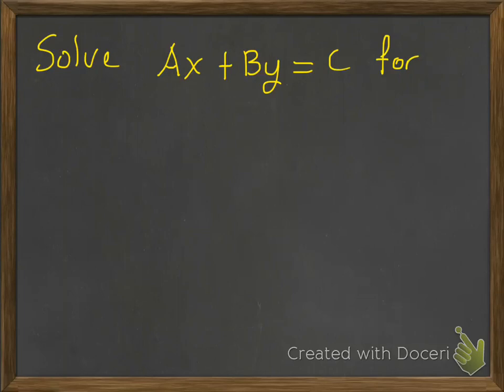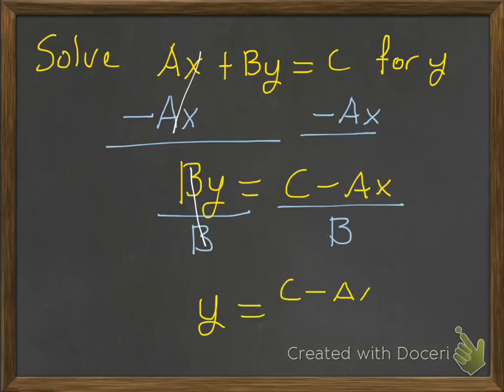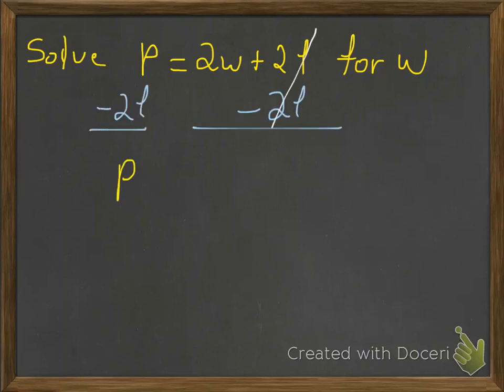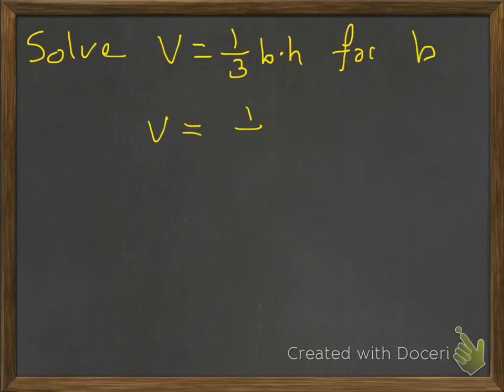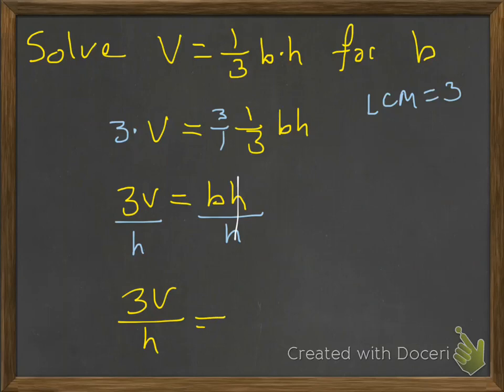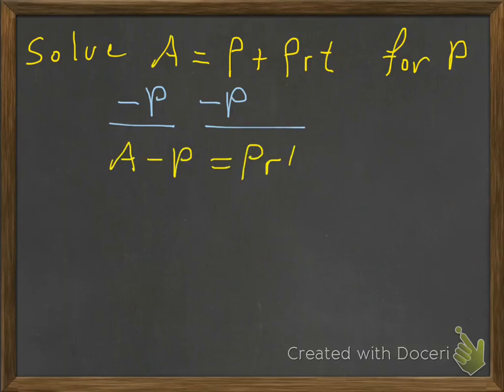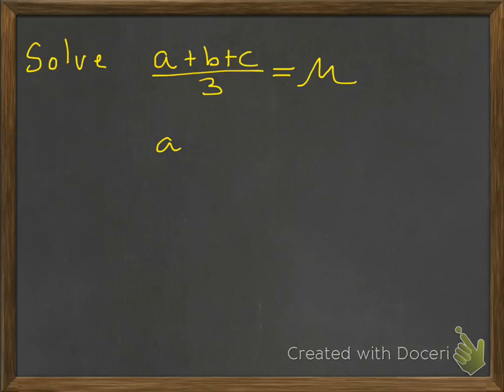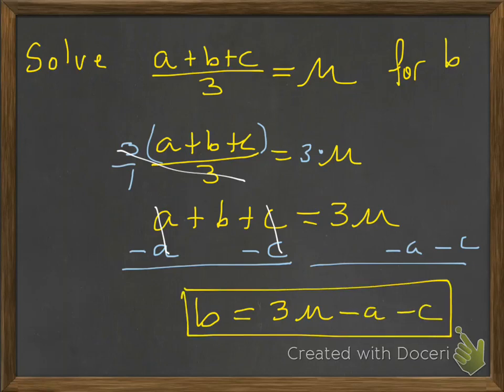05 Solving Literal Equations